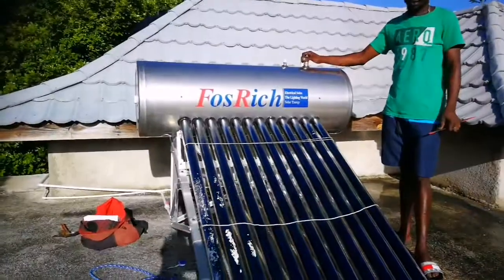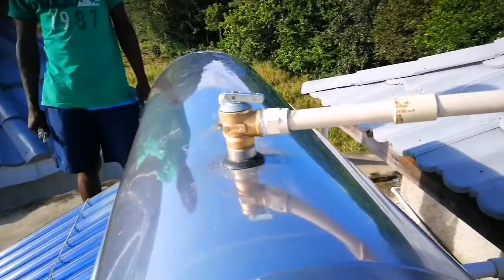Solar Panel vs tube solar water heater and repair/ Jamaica solar system Plumber In Jamaica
I installed this system 2 years ago and never had a problem, however in this case the Solar water heater system needed a light service because it hasn’t been used for over a year.

This tubing system is very good and has a low maintenance rating hence why I went for the tube system, 0 faults so far.

The main reason why we had to changed the release valves is because the system has no hot water due to a failed release valve which was a easy fix, and all that could have been avoided if the system was regularly used.

Anyway my understanding of solar water heating system today is to maintain its optimum performance the system need to be regularly used.

For contacts information fast forward the video 10:20 or 10:32

If you want a quotation for a new solar water heater system the number is listed is the video 10:20 and 10:32